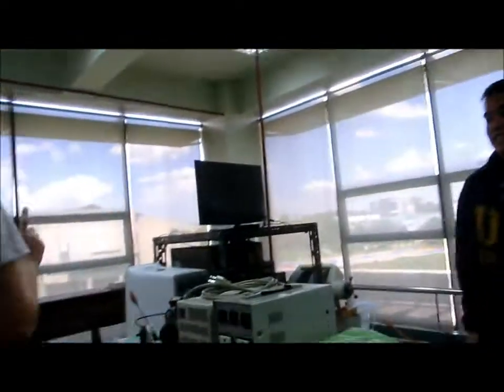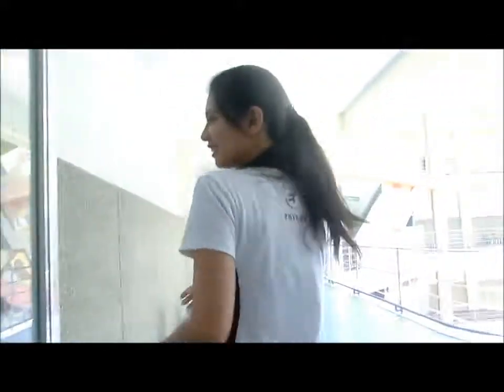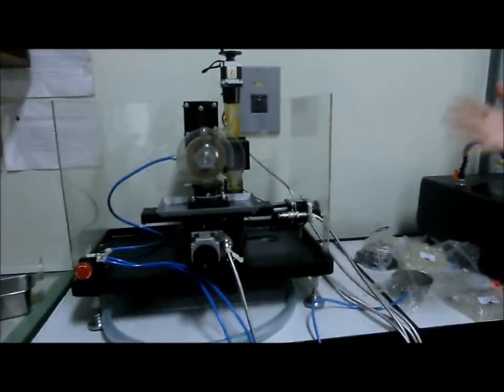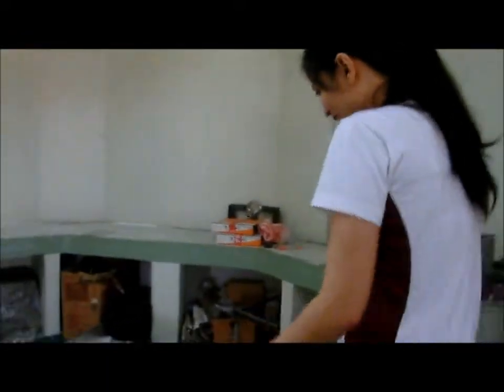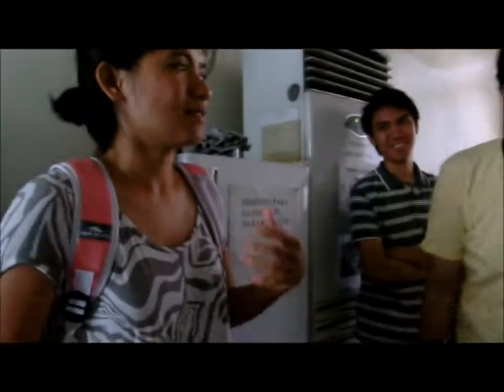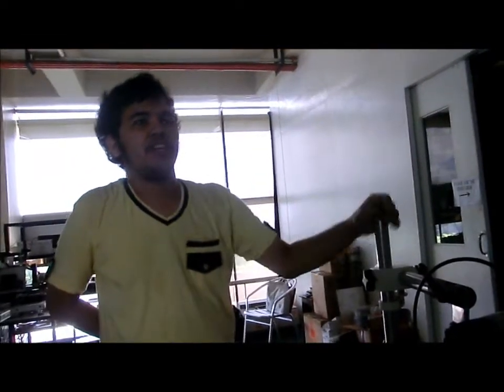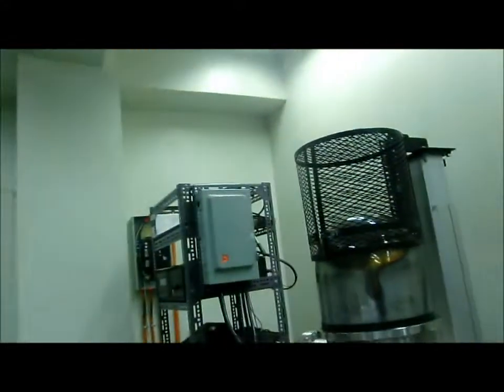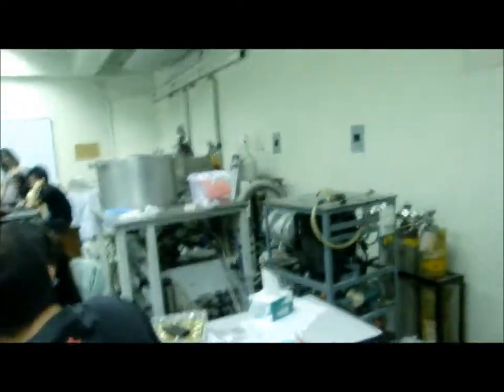Visiting the National Institute of Physic Univ Philippines- Part 2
Visiting the National Institute of Physic University of Philippines- Part 2